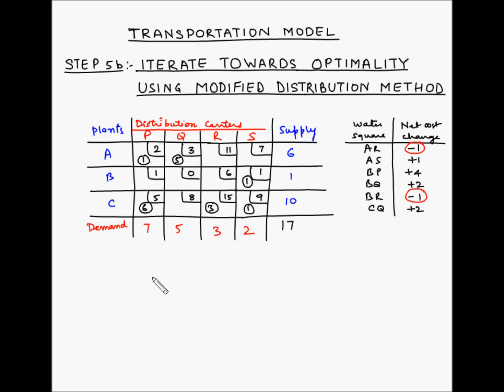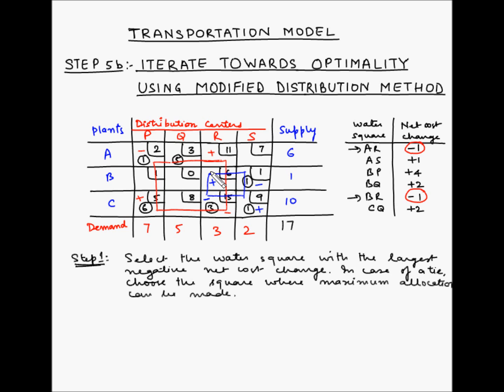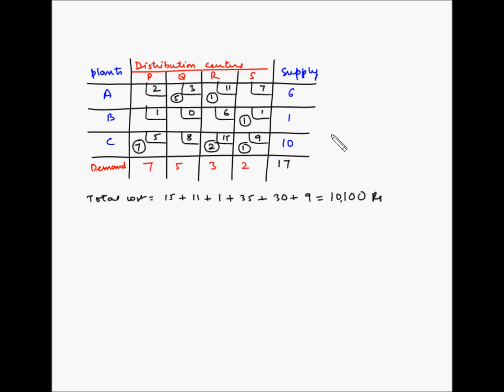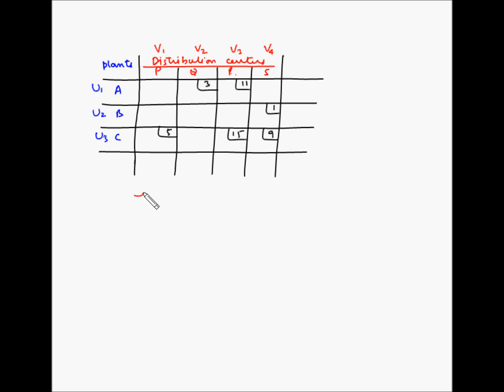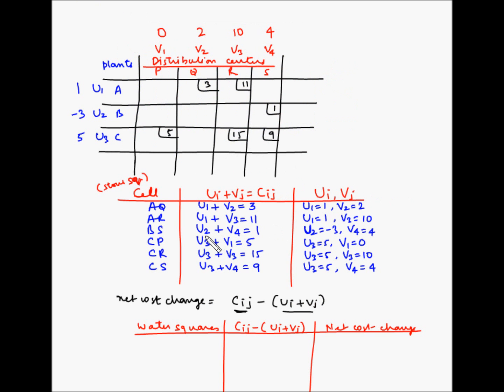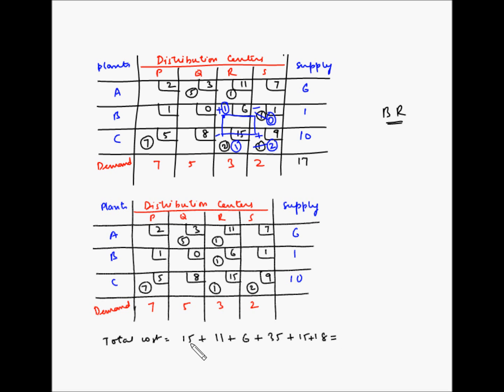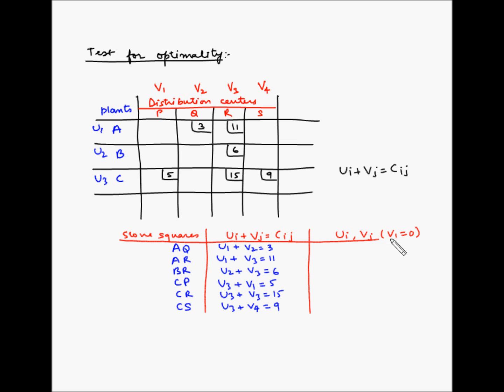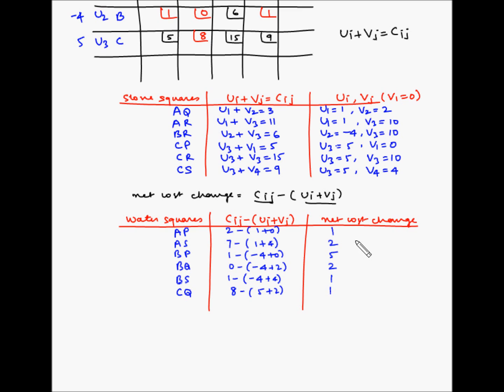Transportation model - Step 5b - Iterate towards optimality using MODI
In this video, you will learn how to iterate towards optimality for a transportation model problem once the basic initial feasible solution has been tested for acceptability. In this video, we will use the Modified distribution method to test for optimality.